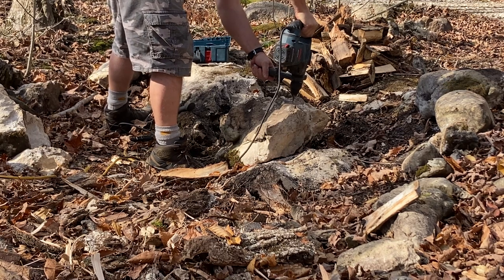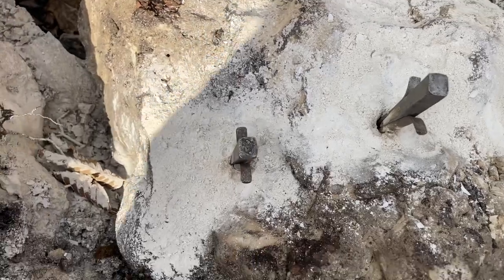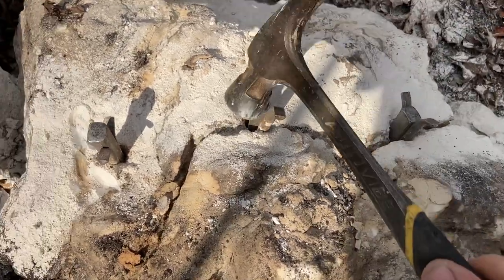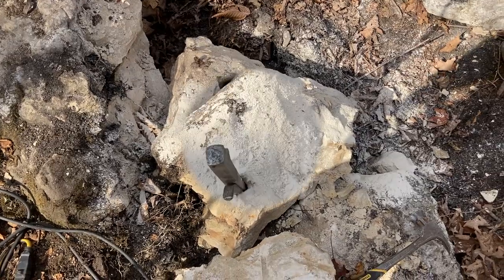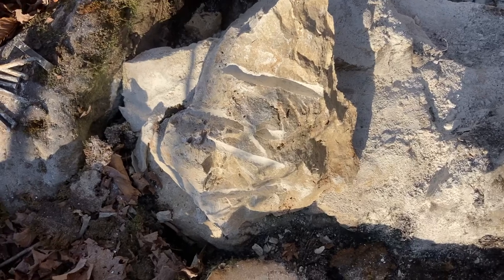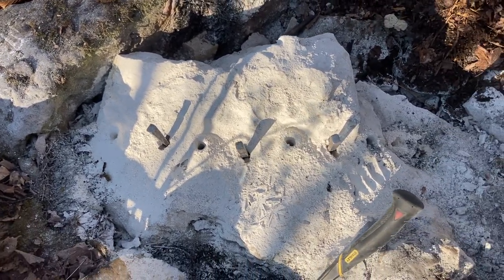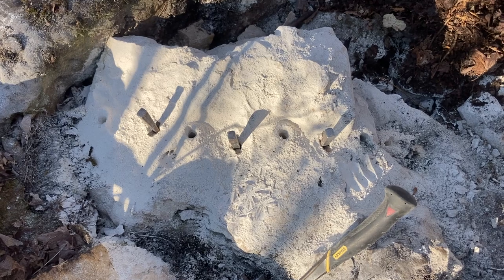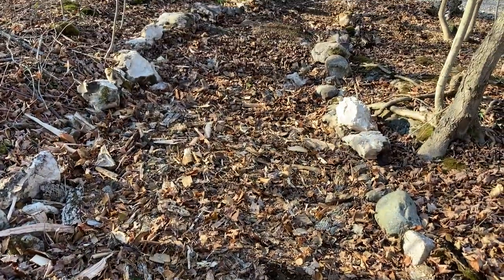Building the Bruce: Breaking Rocks The Old Fashion Way ~ Video 14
Using feathers and wedges to break Niagara Escarpment Limestone